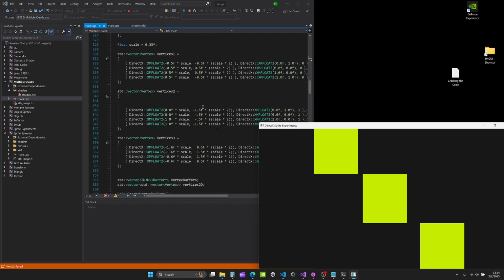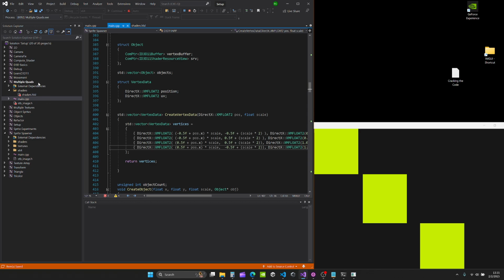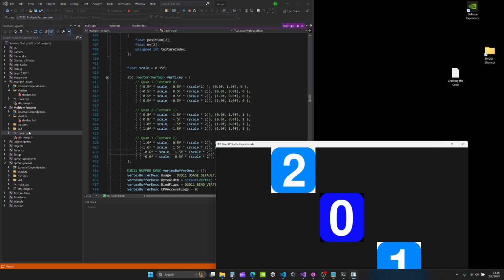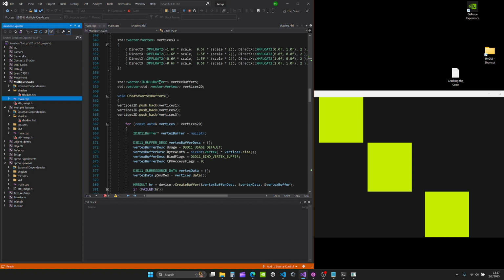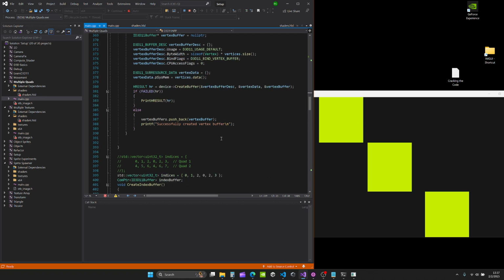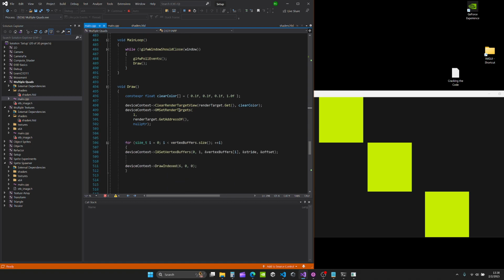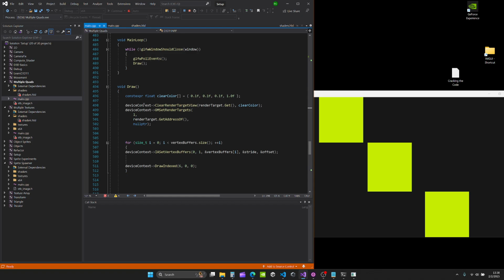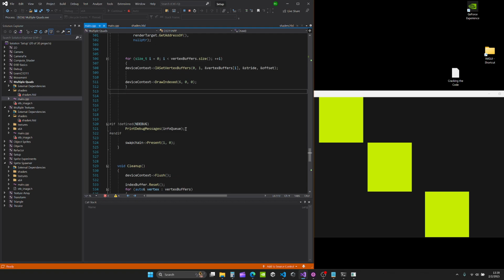622 hours of progress on the Global Horror Simulation